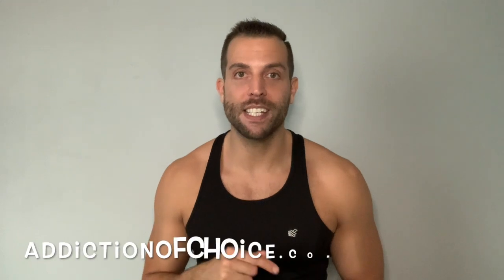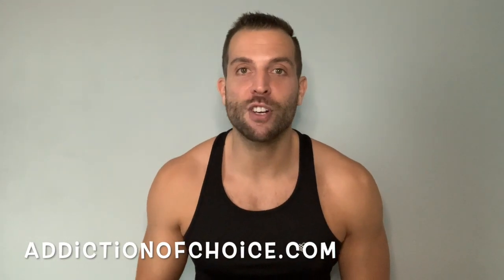HOW TO FOOD PREP FOR THE LAZY AND GET RESULTS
HOW TO FOOD PREP FOR THE LAZY

You know the name of the game, keep it STUPID SIMPLE!  Watch this 5 minute video on how I food prep 1 meal in literally 1-2 minutes.  It doesn't have to be hard and can make all the difference.  Getting good results are in diet over the exercise.

Remember friends, we are our habits!  If you haven't watched my video on habits yet, Check it out!